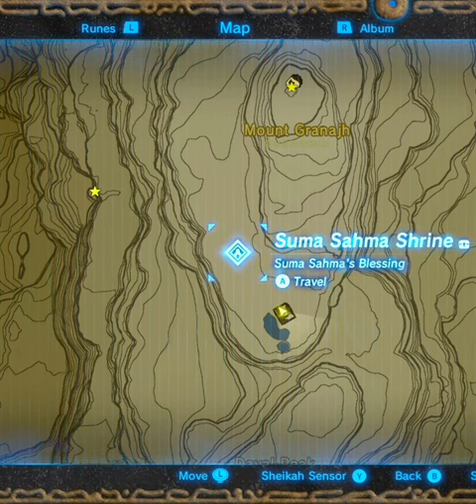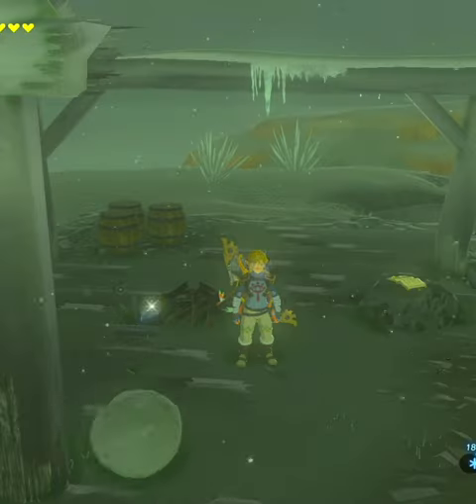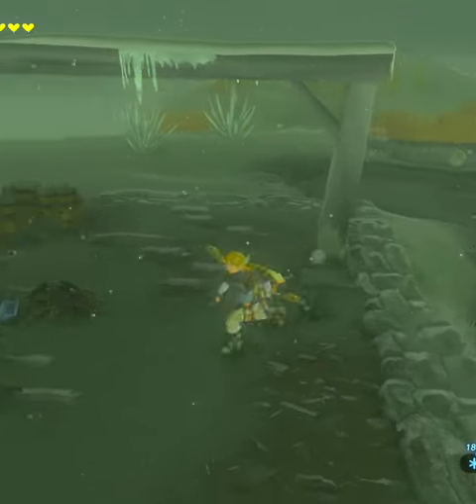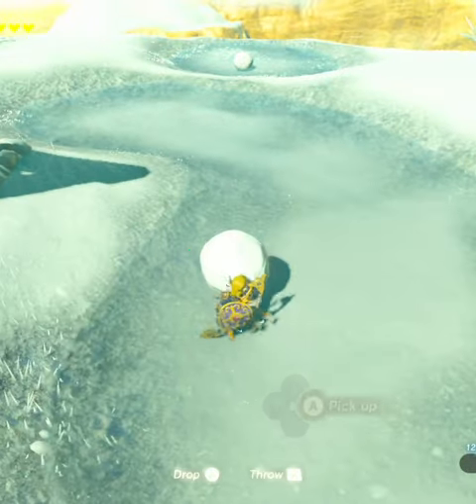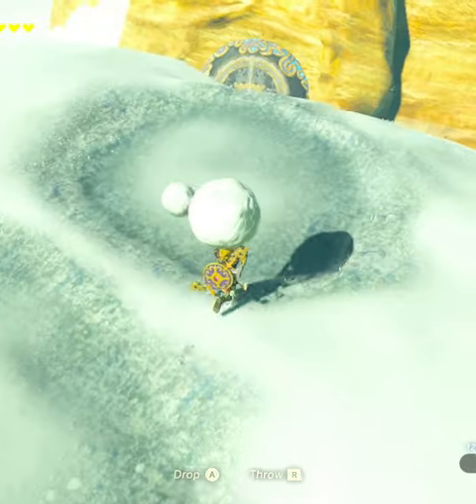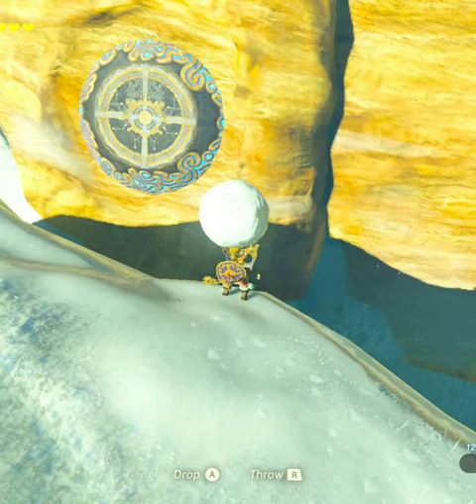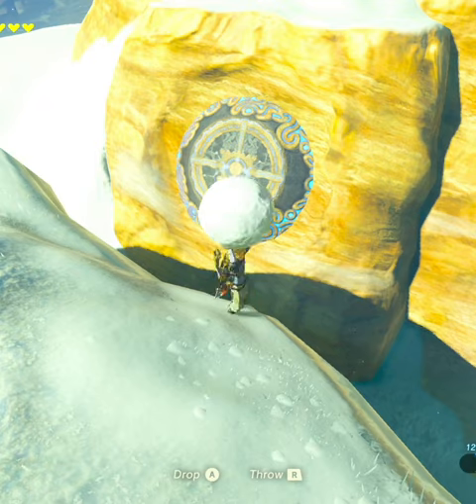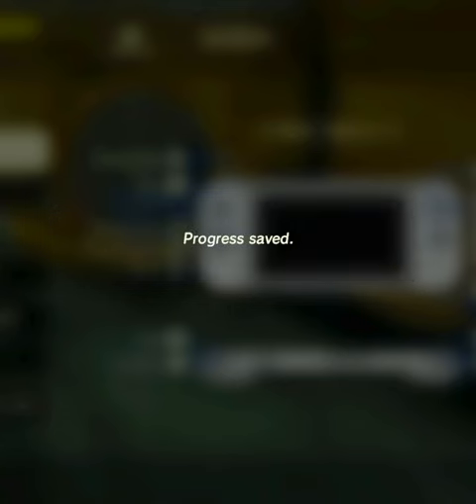Suma Sahma Shrine Guide - Legend Of Zelda Breath Of The Wild Walkthrough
This Legend Of Zelda guide will show you how to get Bareeda Naag Shrine chests in the Legend Of Zelda Breath Of The Wild. This allows Link to move some metallic objects in the world of the breath of the wild on his journey to save Zelda. Getting this ability requires that we enter the legend of Zelda breath of the wild Suma Sahma Shrine Guide with gameplay Walkthrough.

Players control Link, who can jump and climb almost any surface, and can find various items in the world, including weapons, shields, clothing, and food that can be eaten or cooked to restore health. Weapons break after excessive use, but many have multiple uses; for example, tree branches can be used to light fires, and shields can be used as makeshift snowboards. Throughout the game, Link possesses a piece of technology known as the Sheikah Slate, which provides players with a map and allows Link to create waypoints and investigate enemy stats. By discovering various runes, the Slate can be upgraded with various powers, including creating bombs, controlling magnetic objects, and stopping time around objects and enemies. Players keep track of both main and side quests given to them through the use of a quest log, which is called an Adventure Log within the game. If the player fulfills certain conditions, they will unlock an alternative ending of the game.

MY The Legend of Zelda Breath of the Wild Playthrough part 1! I will attempt to create so minor Walkthrough and Let's Play Playthrough of The Legend of Zelda Breath of the Wild guidance for anyone with specific queries.

That concludes my FAST Suma Sahma Shrine Walkthrough - Legend Of Zelda Breath Of The Wild 2022 video